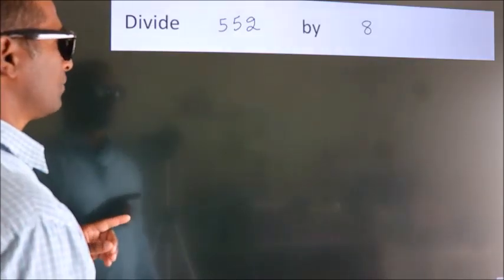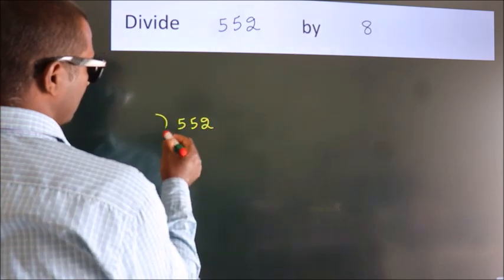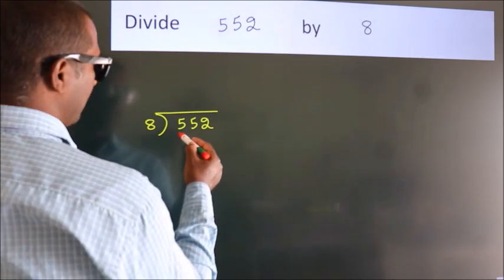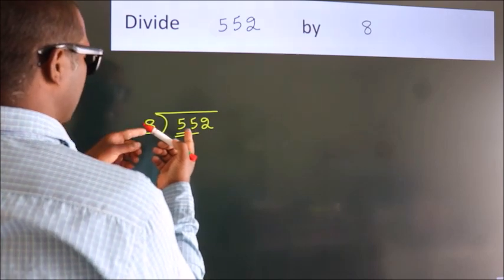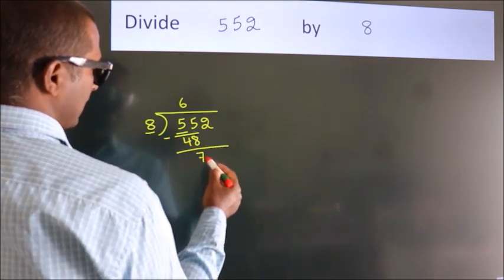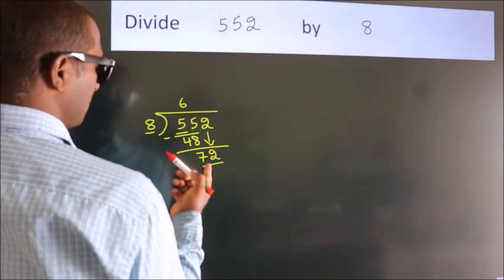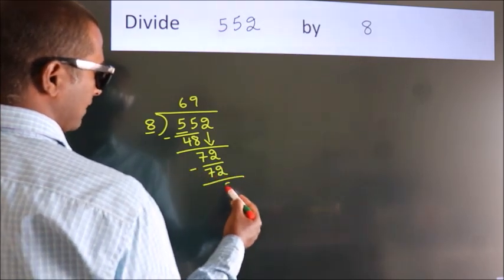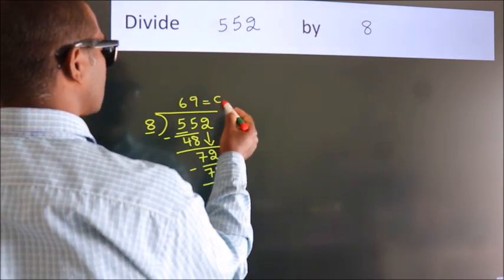Divide 552 by 8 Divide completely